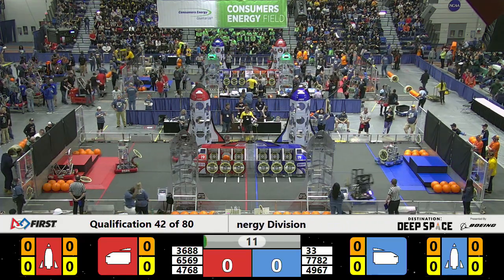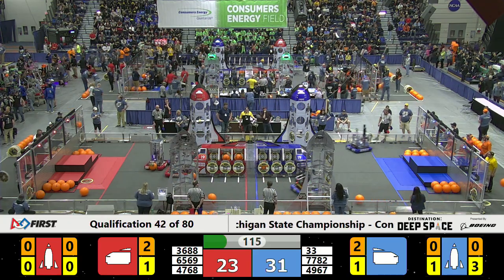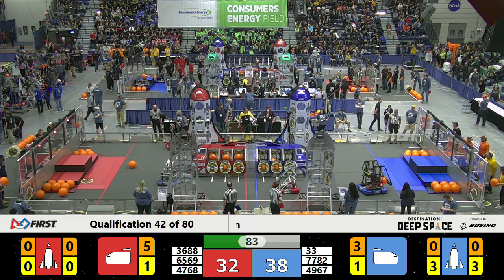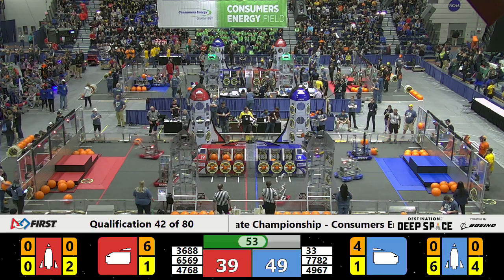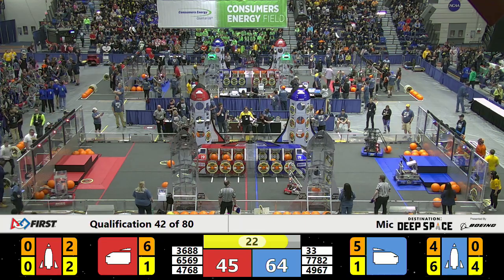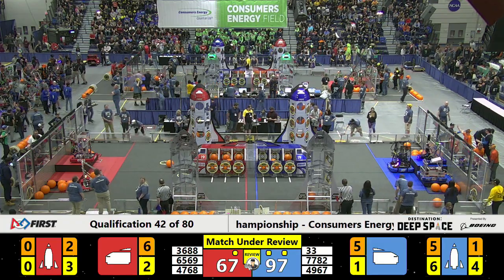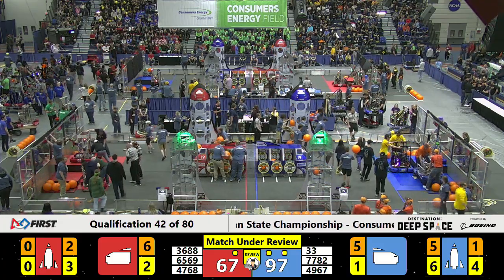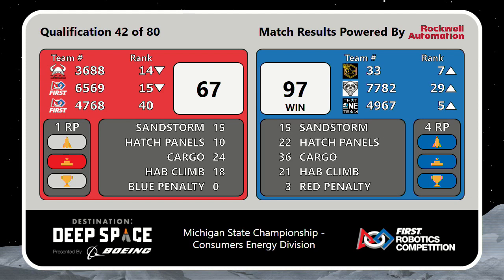MSC Consumers Energy Qualification Match 42